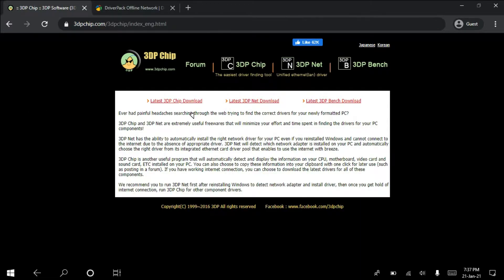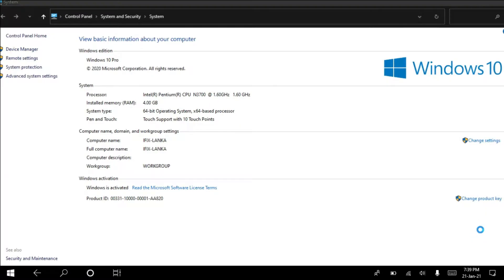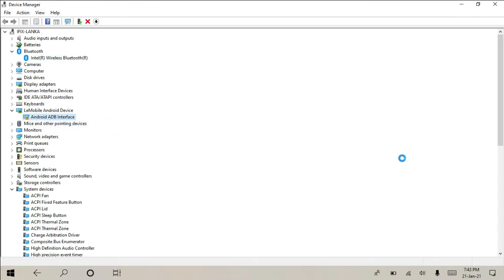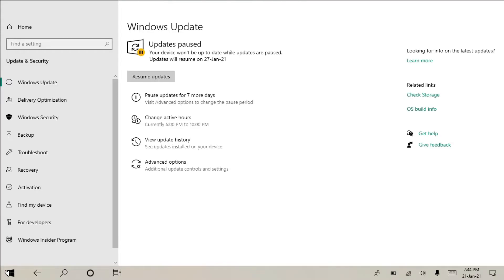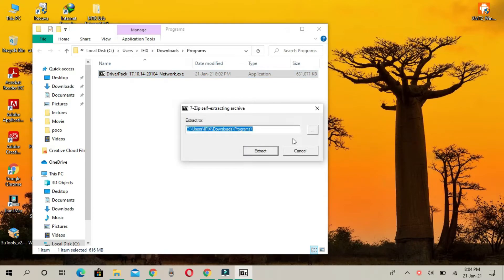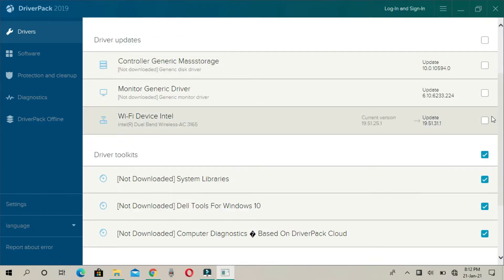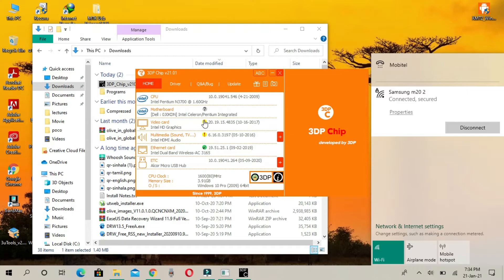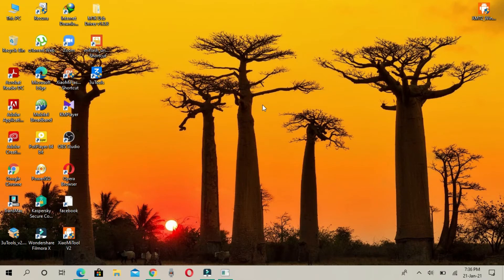How to Install Drivers Easily Way for Windows PC | New Method | Sinhala 🇱🇰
How to Install Drivers Easily Way for Windows PC  | New Method

🔧 **Unlock the Easiest Way to Install Drivers on Your Windows PC!** 🔧

Struggling with driver installations? Fret not! In our latest video, "How to Install Drivers Easily Way for Windows PC | New Method," we've got you covered with a groundbreaking approach to simplify the driver installation process.

✅ **Step-by-Step Guide:** We'll walk you through the entire installation process, breaking it down into easy-to-follow steps, ensuring you can keep up regardless of your tech expertise.

✅ **Cutting-Edge Techniques:** Discover the latest methods and tools that make driver installations a breeze, saving you time and effort.

✅ **Troubleshooting Tips:** Encounter common issues? We've got troubleshooting tips tailored just for you. Say goodbye to frustrating error messages!

✅ **New Method Unveiled:** Stay ahead of the curve as we unveil a brand-new method that simplifies the driver installation process like never before.

Keeping your PC's drivers up-to-date is crucial for optimal performance and security. Whether you're a tech enthusiast or a beginner, our video ensures you understand the process thoroughly.

Got questions or tips to share? Drop them in the comments section below. Our community is here to support you!

🚀 **Ready to Transform Your PC Experience?**

Watch now and discover the easiest way to install drivers on your Windows PC. Upgrade your tech game and optimize your computer’s performance effortlessly!

🎥 **[Watch Now: "How to Install Drivers Easily Way for Windows PC | New Method"](insert your video link here)**

Feel free to customize this description to better fit your style and content!
ifixlanka channel support to people fix there technical problems. we support mobile phones computers and other technical devices.we update your knowledge about new technology.